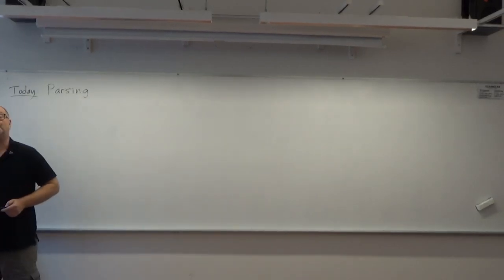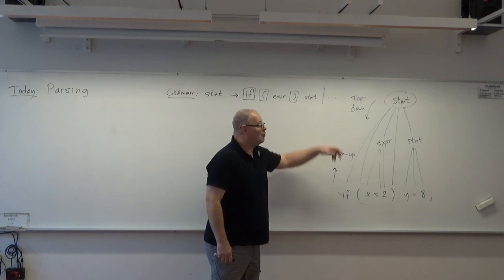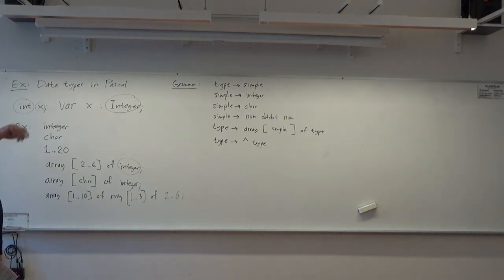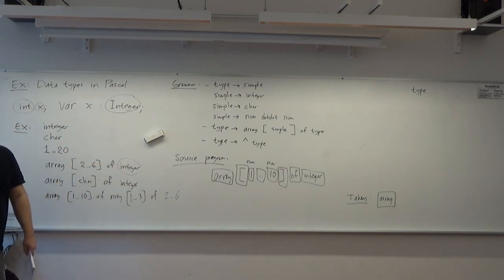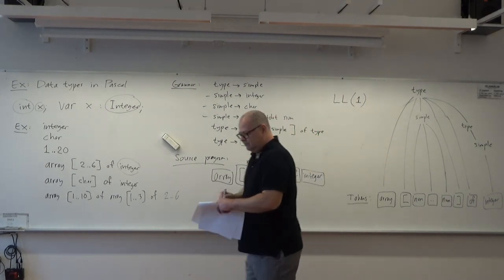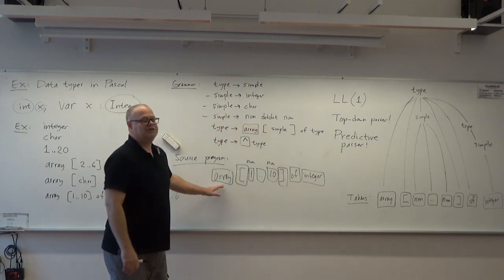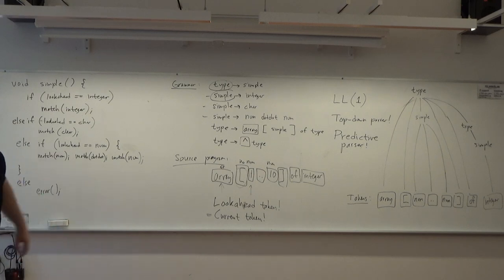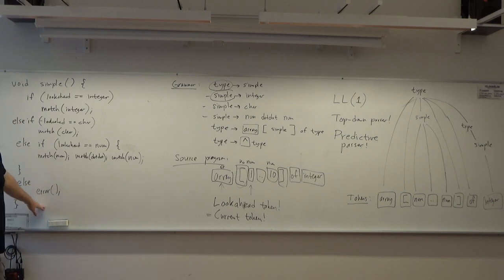Top-Down Parsers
Lecture number three in the course DT135G Compilers and Interpreters at Örebro University, fall 2022.